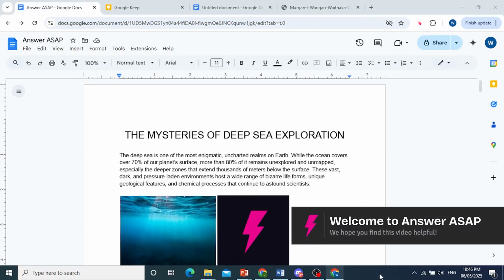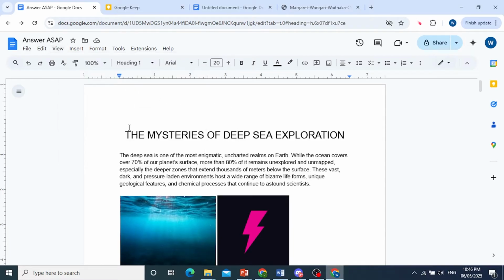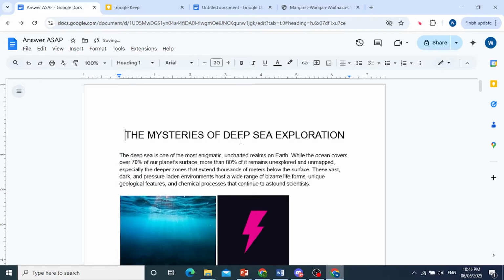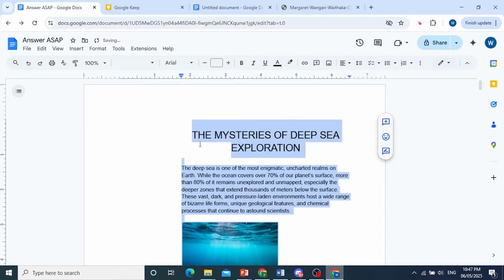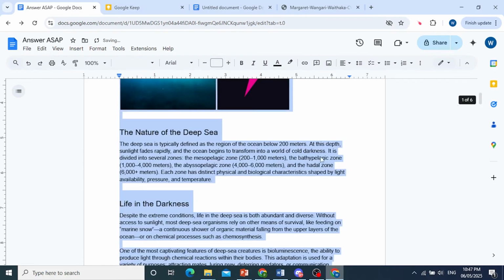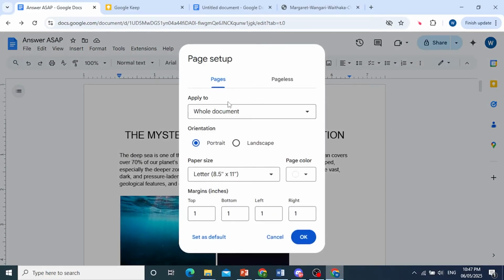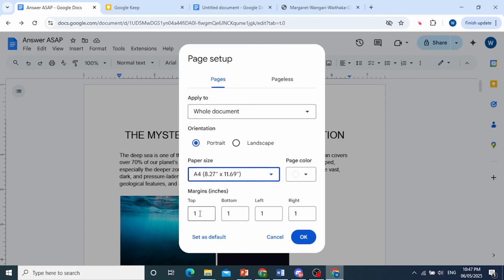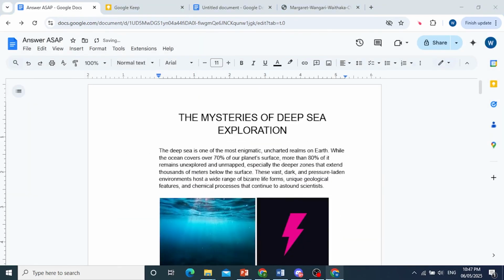How to FIX Margins in Google Docs (Step by Step)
Struggling with uneven page layouts? This step-by-step tutorial shows you how to fix margins in Google Docs using the ruler and Page Setup menu. Learn how to set uniform top, bottom, left, and right margins for a professional and polished document.